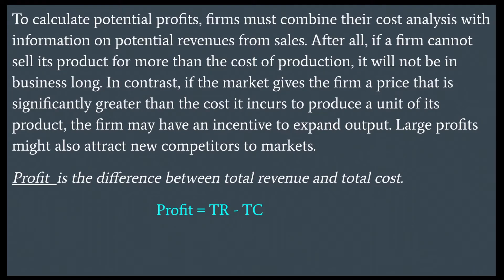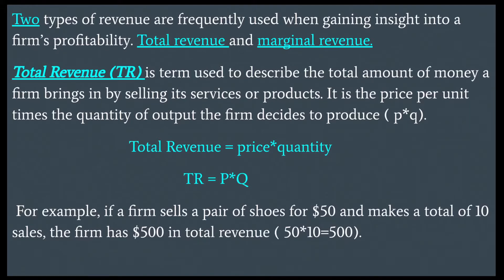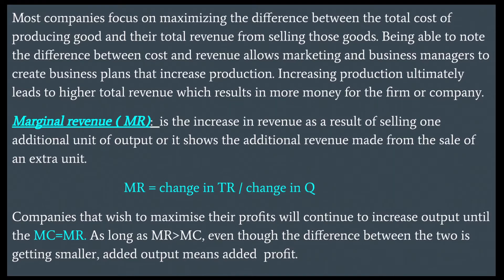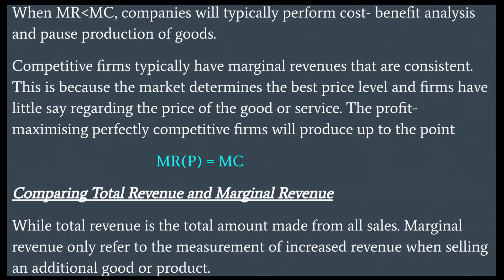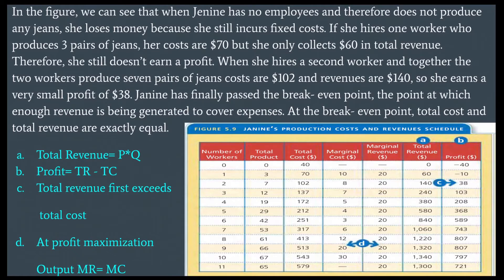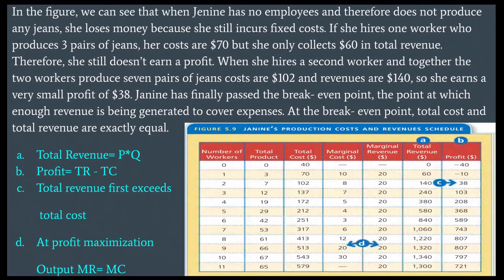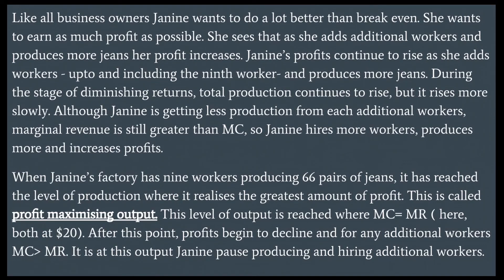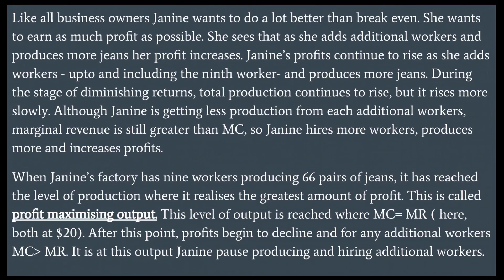14.3 Output Decisions: Revenues, Costs, and Profit Maximization | simple economic lessons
This chapter deals with output decision made by a firm. Concepts of total revenue and marginal revenue, its relation and also explains how a firm reaches output level from break even output  to profit maximizing output where MR= MC.